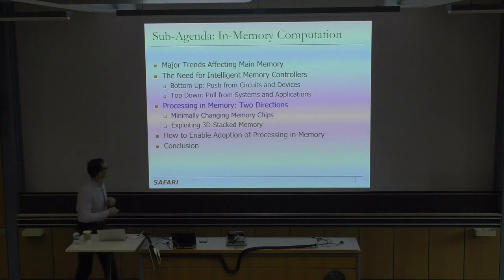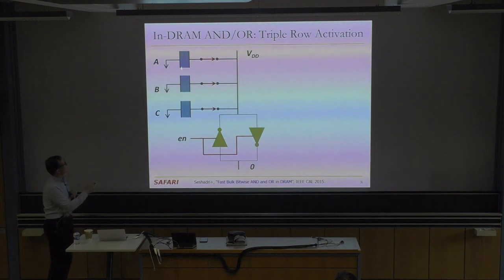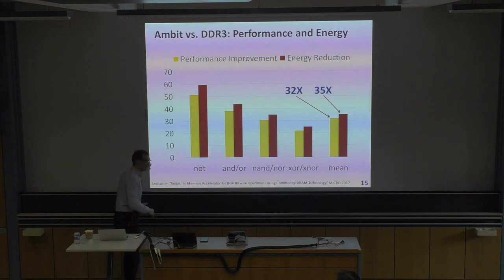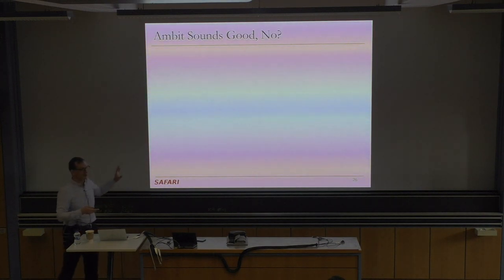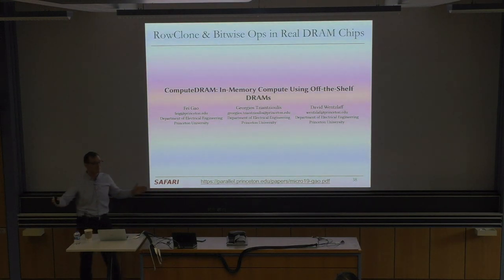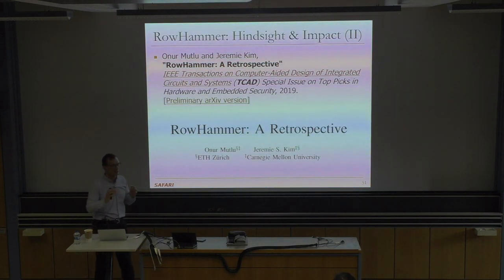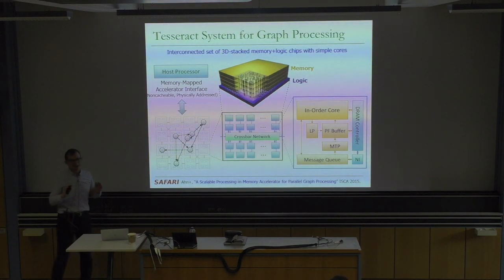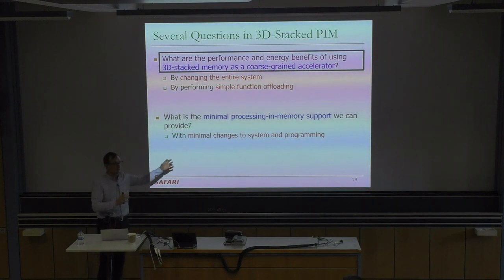Computer Architecture - Lecture 7: Computation in Memory II (ETH Zürich, Fall 2019)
Lecture 7: Computation in Memory II
Lecturer: Professor Onur Mutlu
Date: October 10, 2019